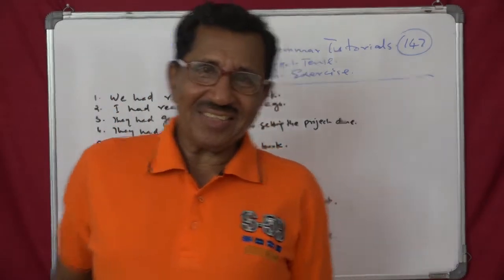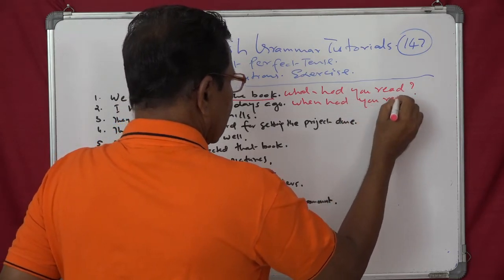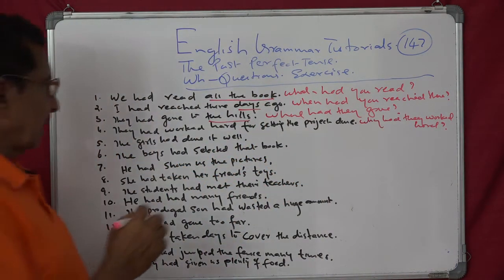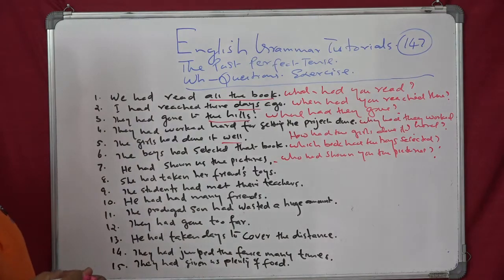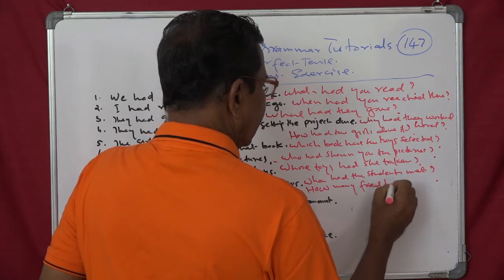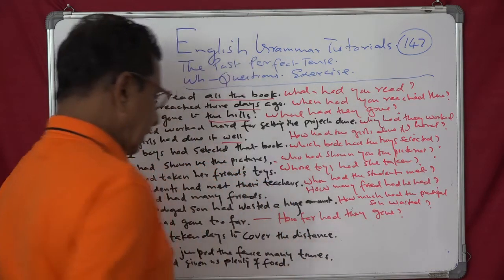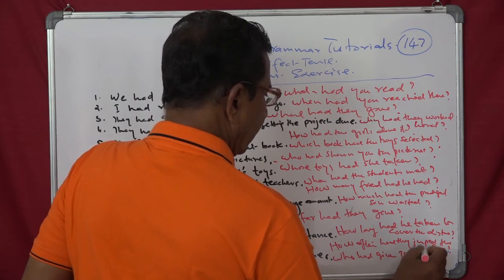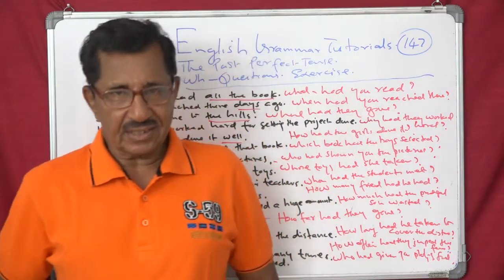English Grammar Tutorials No. 147 ( 768 ) by Prof. Thomas Mathew.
English Grammar Tutorials No. 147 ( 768 ) by Prof. Thomas Mathew. The Past Perfect Tense. Yes / No. questions. English Grammar at your finger tips, made easy and interesting.